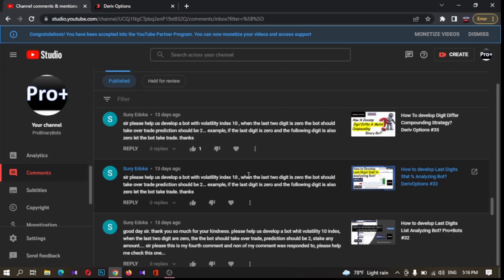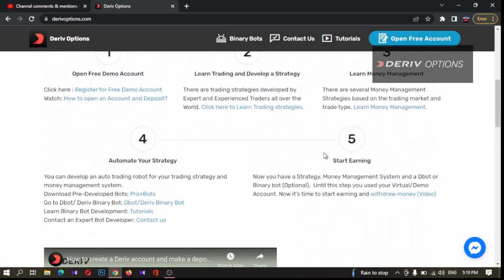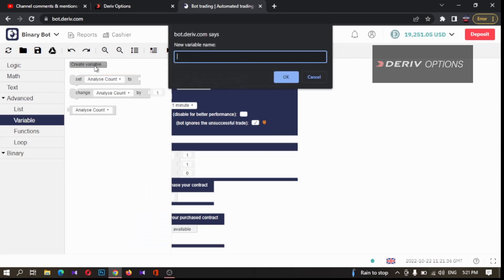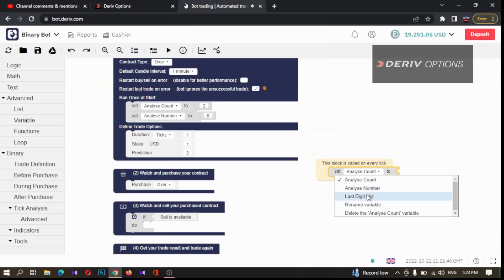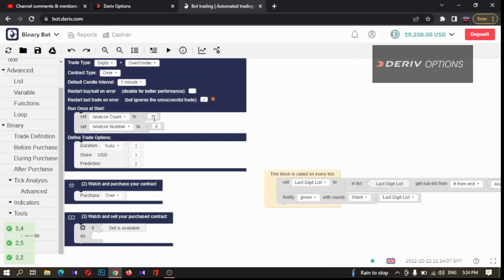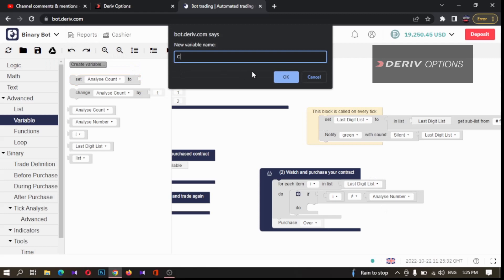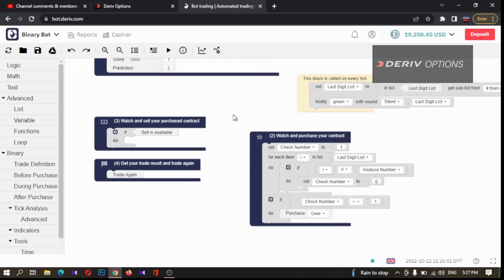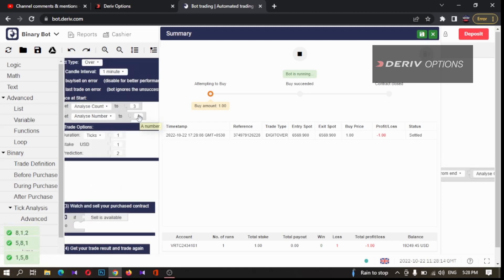How to program a binary bot? : Using "Loops" to analyze Digits List - Deriv Options Video 37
This video explains how to use “Loops” to analyze lists. Our requirement is if last 2 digits are 0, the place a digit over 2 trade.

• How to get last “X” number of Digits to a variable?
• How to use “Loops” to analyze digit List?
• How to get “x” number of same digits ?

You can use the same strategy for last digit stat % analysis, Digit Odd Even trades, Digit Match Differ trades in deriv.com or Binary.com

These bots can be used on both dbot and binary bot.

for more details and to open a new deriv account.